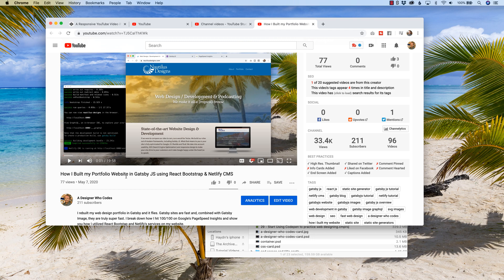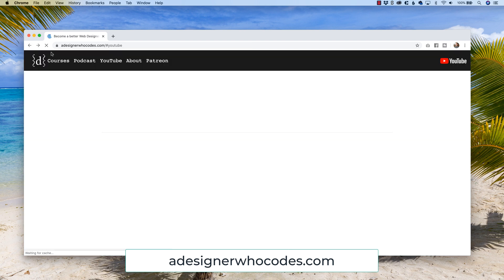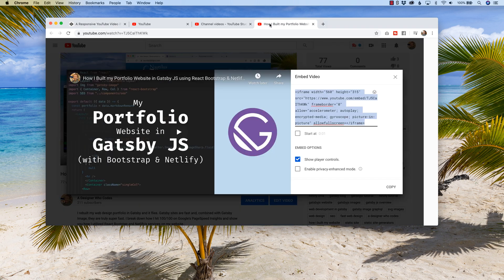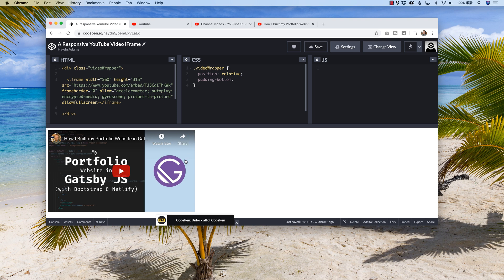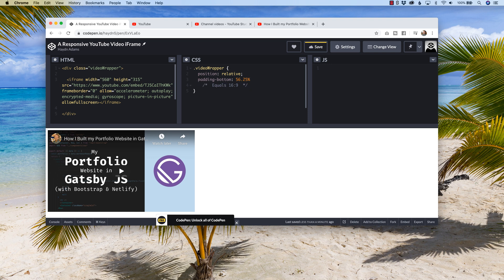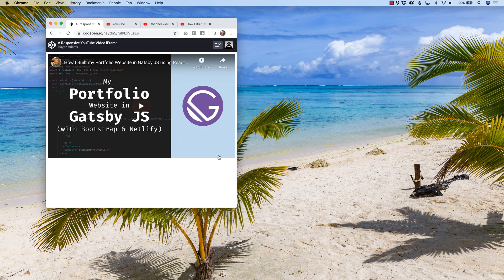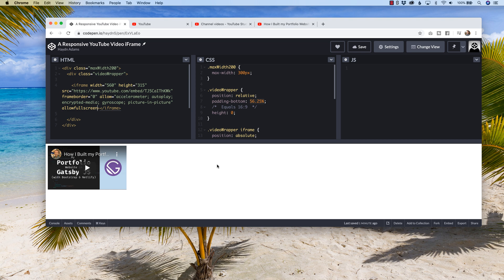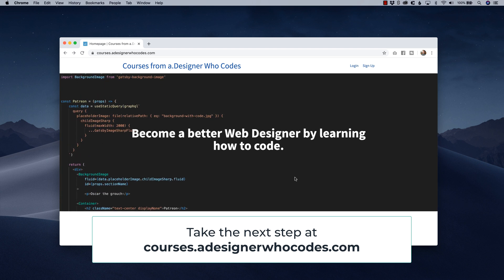How to make your Embedded YouTube Videos Responsive (HTML & CSS Code provided)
By default embedded YouTube Videos aren't responsive. Here's how to fix that, with a little CSS and an extra div tag. This works on both vanilla HTML & React JS / Gatsby JS.

Thanks,
Haydn